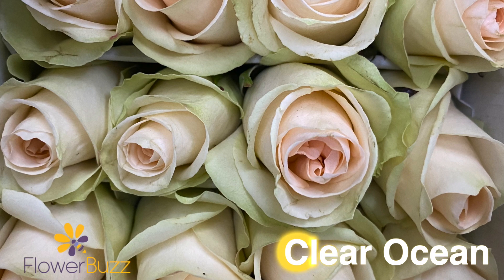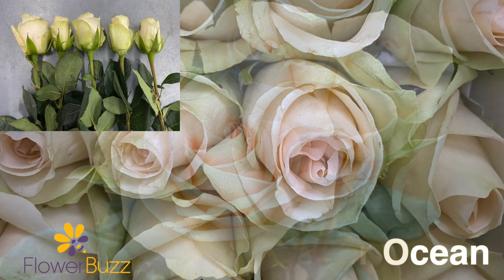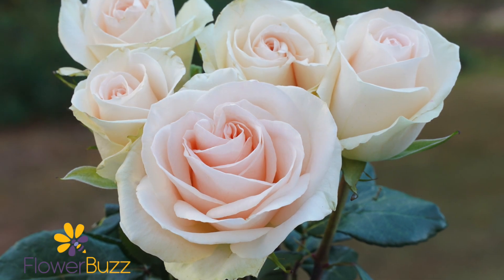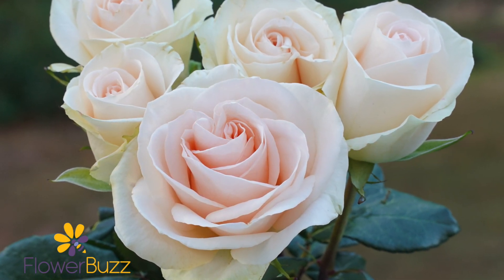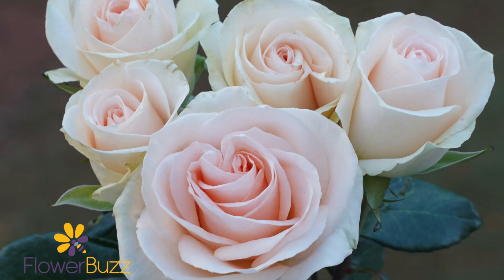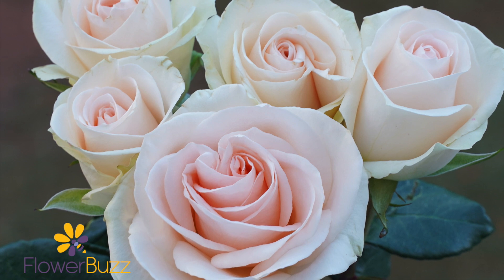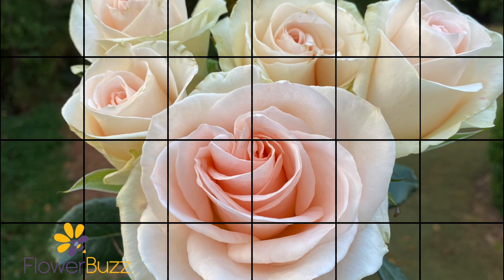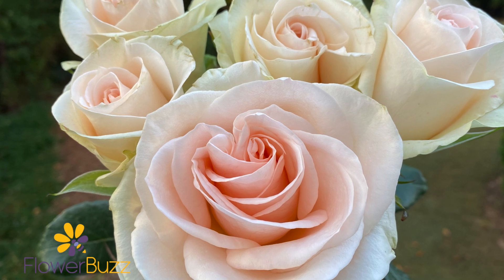Rose Clear Ocean